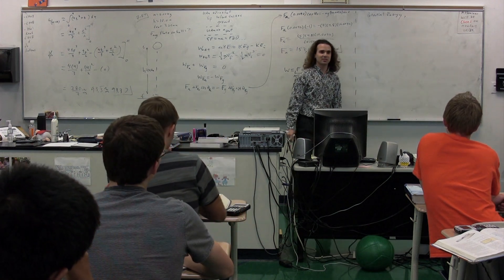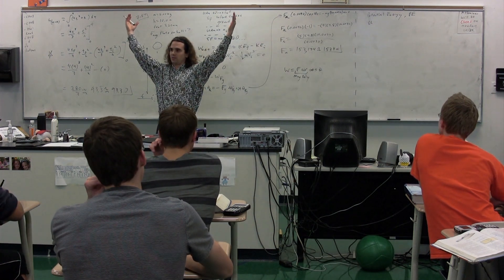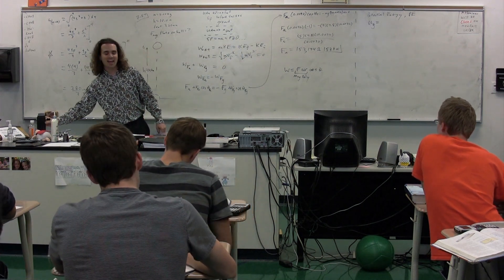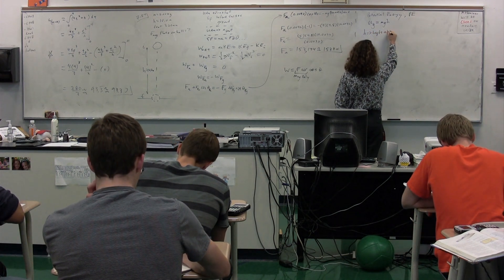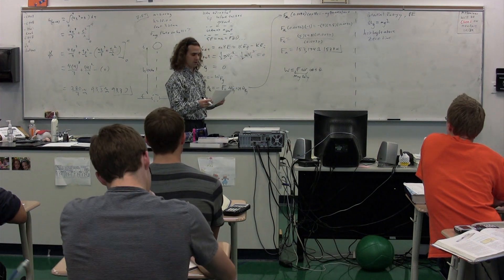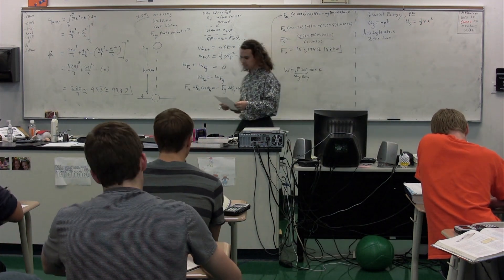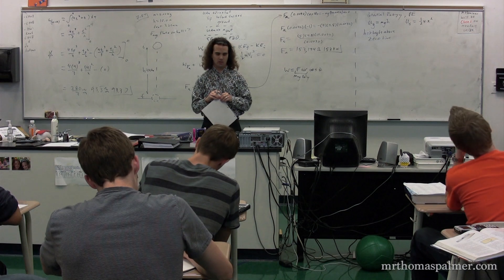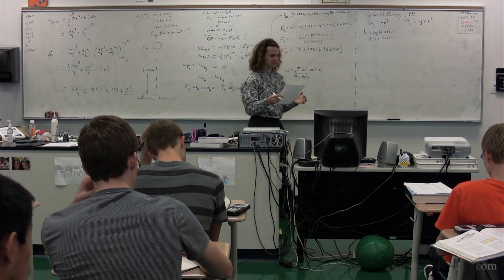Introduction to Gravitational and Elastic Potential Energies